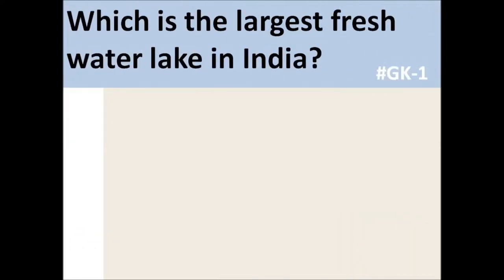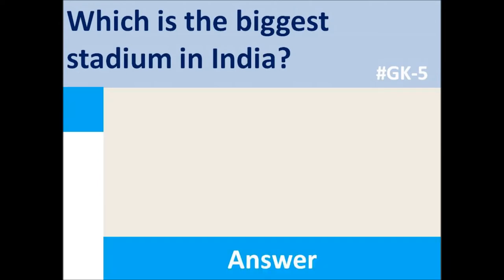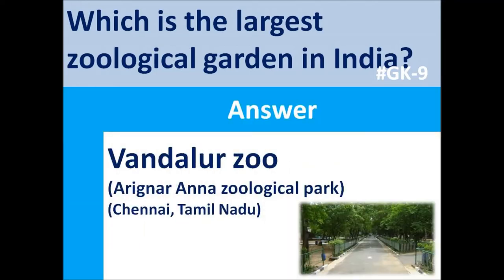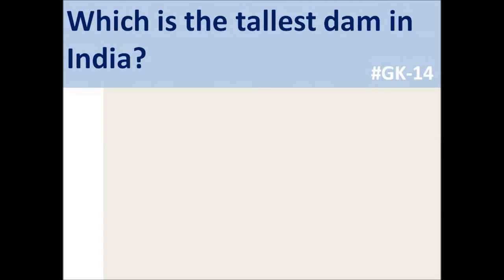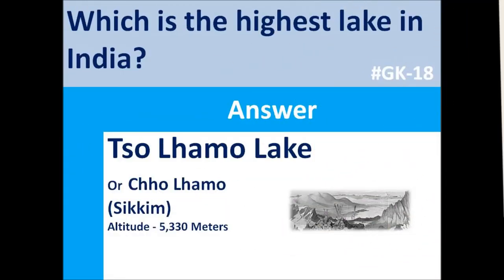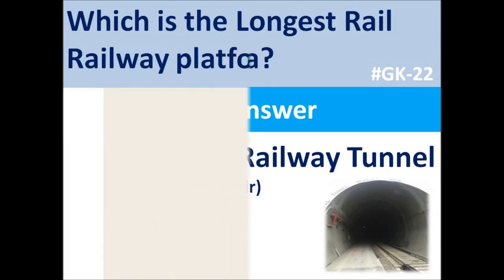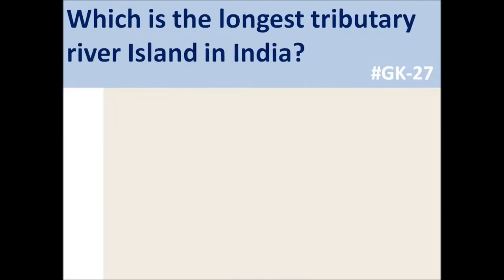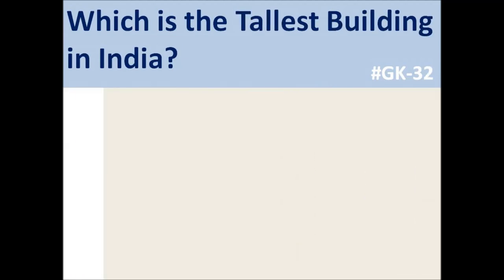India GK | tallest | longest | highest | biggest | largest | smallest | General knowledge | Kids GK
These YouTube Channel videos are very useful and effective for your future carriers and also you can attend all types of competitive exams without any fear. These YouTube channel videos cover all types of GK Questions like Numerical aptitude | | English grammar | | Clerical aptitude | | Mental ability | | history | | science | | English | | Geography | | world GK | | India | | mathematics | | arithmetic | etc.,

1. Which is the largest freshwater lake in India?
2. Which is the longest river in India?
3. Which is the tallest statue in India?
4. Which is the highest Mt. Peak in India?
5. Which is the biggest stadium in India?
6. Which is the smallest state in India?
7. Which is the largest Mosque in India?
8. Which is the largest cave temple in India?
9. Which is the largest zoological garden in India?
10. Which is the longest bridge (on water)  in India?
11. Which is the largest saline water lake in India?
12. Which is the largest artificial lake in India?
13. Which is the biggest planetarium in India?
14. Which is the tallest dam in India?
15. Which is the highest gravity dam in India?
16. Which is the highest plunge waterfall in India?
17. Which is the tallest waterfall in India?
18. Which is the highest lake in India?
19. Which is the highest road in India?
20. Which is the longest glacier in India?
21. Which is the highest airport in India?
22. Which is the longest rail tunnel in India?
23. Which is the longest railway platform in India?
24. Which is the longest sea beach in India?
25. Which is the longest national highway in India?
26. Which is the biggest River Island in India?
27. Which is the longest tributary river Island in India?
28. Which is the largest National park in India?
29. Which is the longest canal in India?
30. Which is the coldest place in India?
31. Which is the lowest region in India?
32. Which is the tallest building in India?